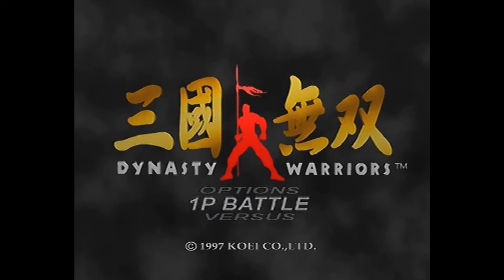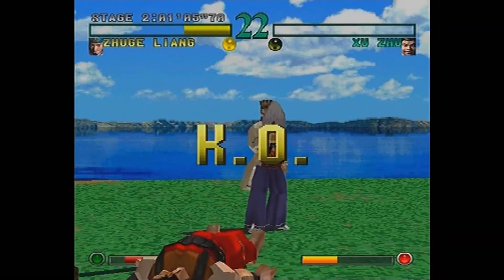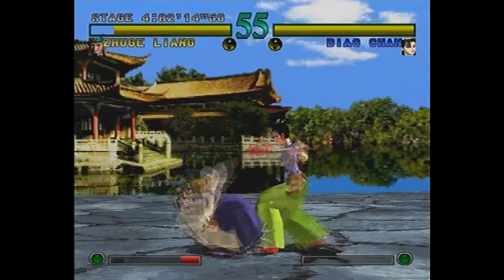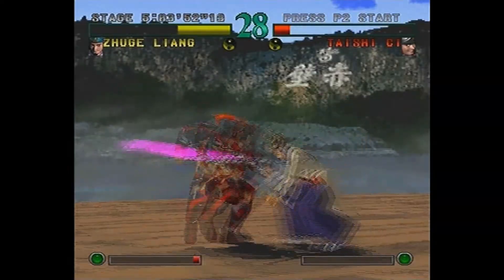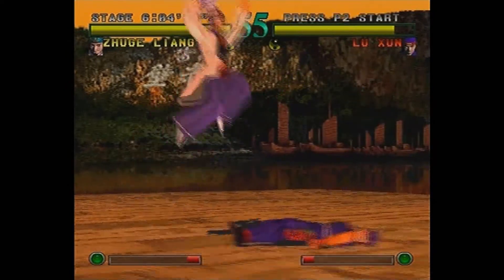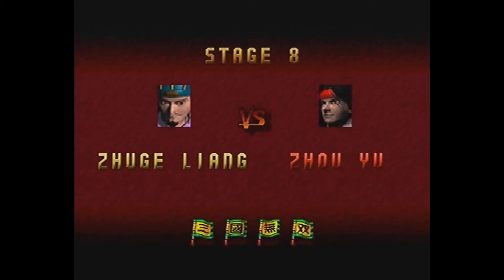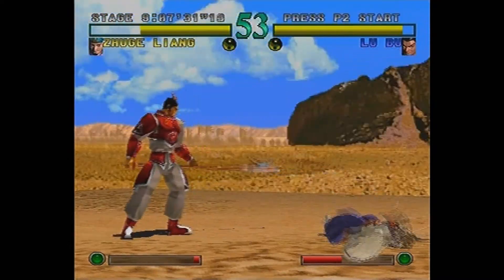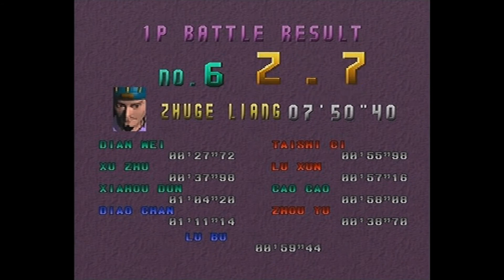Zhuge Liang | Dynasty Warriors (PS1)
Rixxalight is back with more Dynasty Warriors where today we are playing as the second Boss character in the game. Where as far as my knowledge goes would be the first time we get to see something so much as a fan / magic in any one on on fighting game (as of 1997) and its very unique!

Horror Outro Track: Be Yourself by Sinyells

Normal Outro Track: The Animal Inside by Sinyells